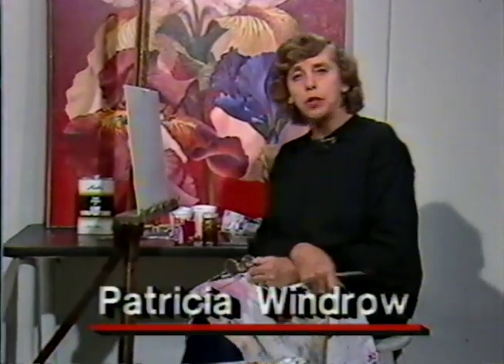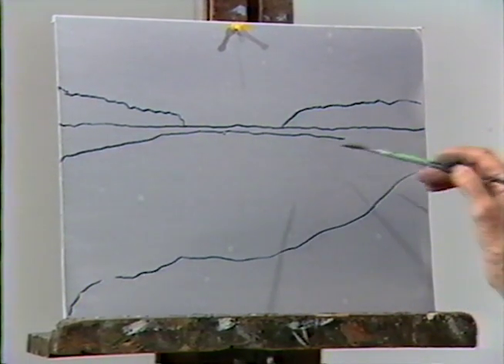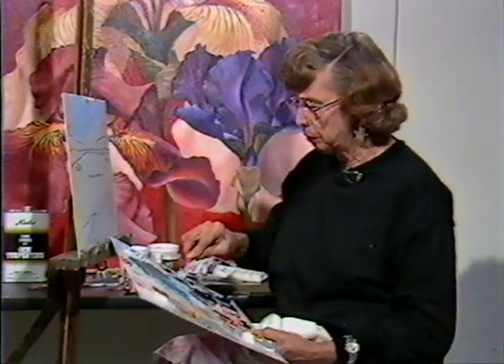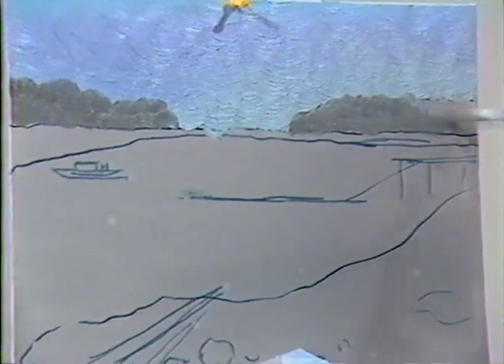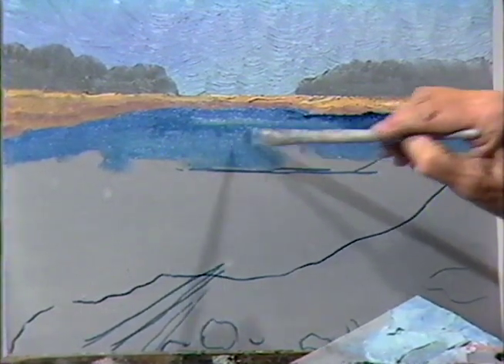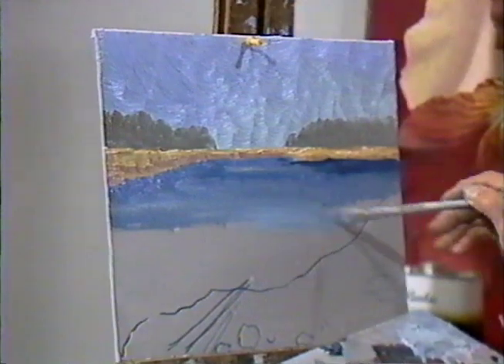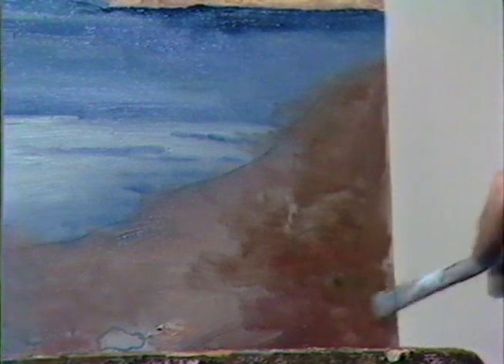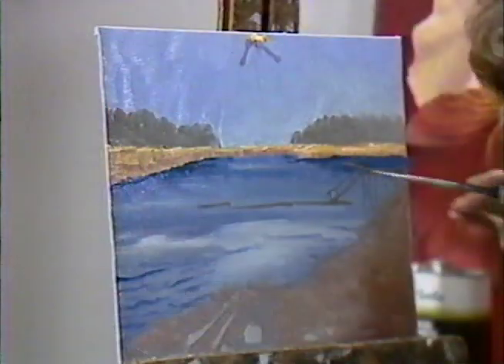The Cable Easel: Setauket Harbor (1990), Part One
Part 1 of a 2-part episode called  "Setauket Harbor", a winter landscape episode with the added bonus of some striking wildlife footage.
Patricia Windrow’s series "The Cable Easel" (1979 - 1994) won a Local ACE award in the 1990 12th Annual National Academy of Cable Programming competition for Best Informational/Demonstrational Series, and was a winner in the 1989 National Federation of Local Cable Programmers Hometown Video Festival.
  Patricia was a serious professional artist telling it like it is, with a distinctive and infectious sense of humor; her landscape shows featured the then innovative use of videotape to bring outdoor scenes into a television studio where the techniques of approaching and executing an artwork could be better filmed and demonstrated.
The Windrow Galleries has authorized digitization of surviving VHS source material for new generations to enjoy and learn from her take on realism and painting in general.
"Setauket Harbor" was recorded in early March, 1990 at a Long Island cable television station.